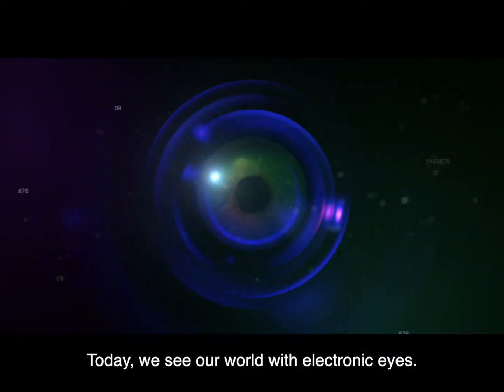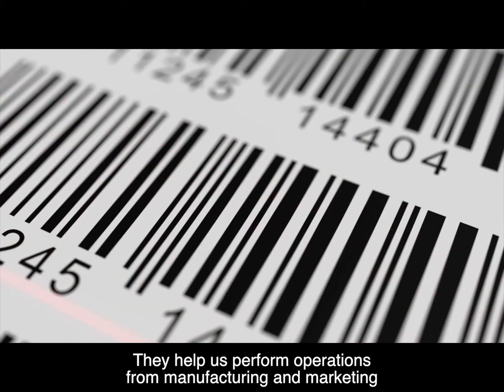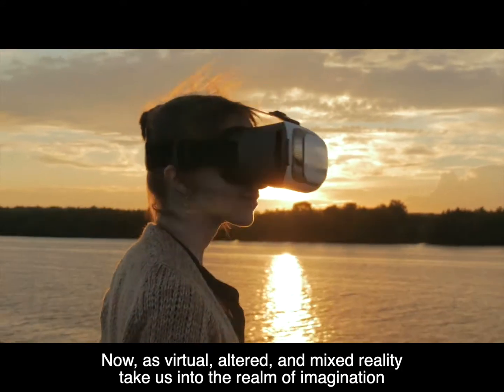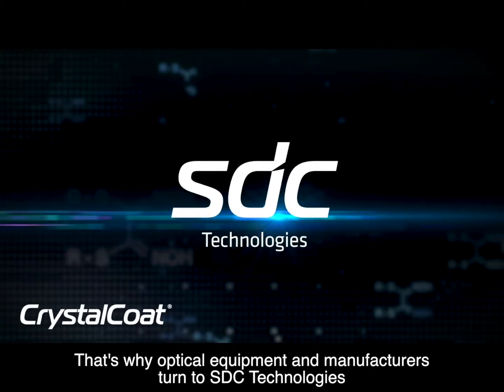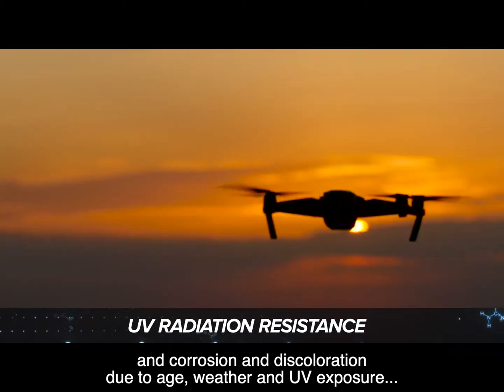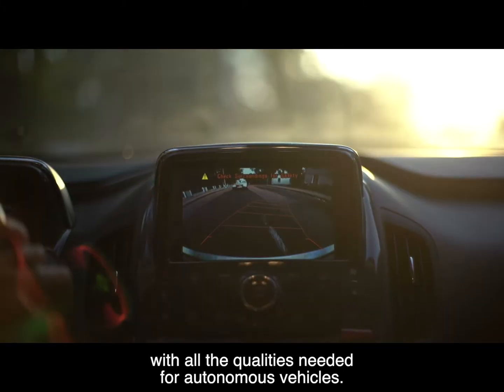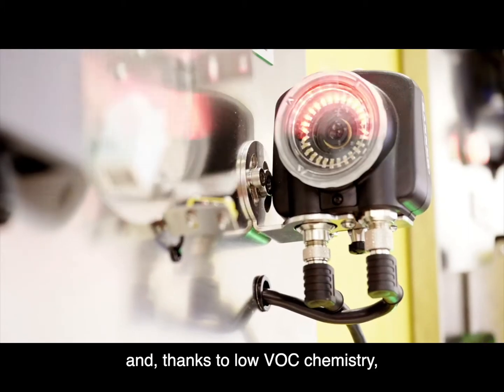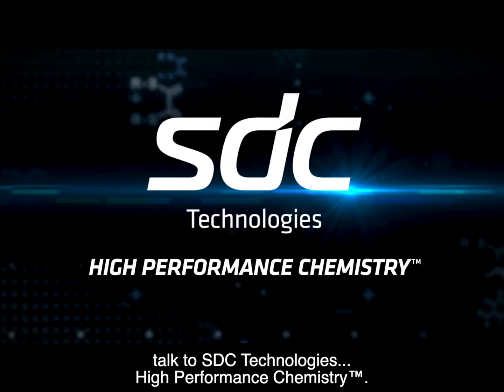SDC Technologies Optics Applications Video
Today, we see our world through electronic eyes. They’re in the air and beyond it. They keep a constant watch. They help us get around. They help us perform operations from manufacturing and marketing to military, medical and molecular. Now, as virtual, altered and mixed reality take us into the realm of imagination and visualization virtually everything will depend on a lens.
That’s why optical equipment manufacturers turn to SDC Technologies for high performance coatings that resist abrasion, impact and chemical damage, and corrosion and discoloration due to age, weather and UV exposure and that are easy to clean with common household ammonia-free cleaners.
These include a unique plate-and-lens solution with all the qualities needed for autonomous vehicles. Our coating technologies and manufacturing expertise are helping to make new optical solutions viable and, thanks to low-VOC chemistry, sustainable. So to make your new solutions viable and sustainable, talk to SDC Technologies… High Performance Chemistry™